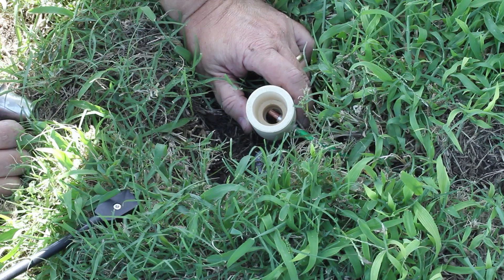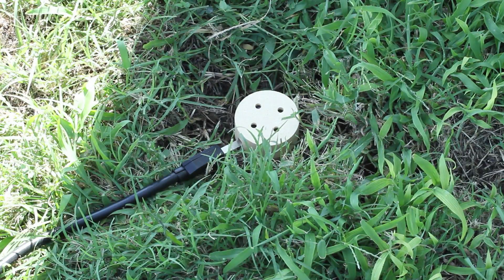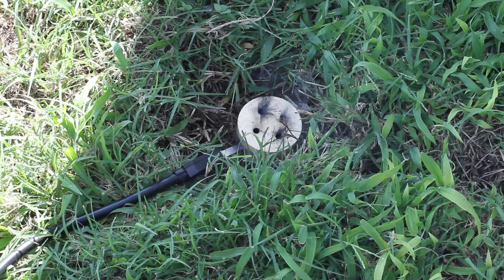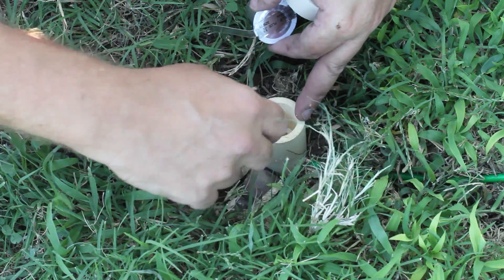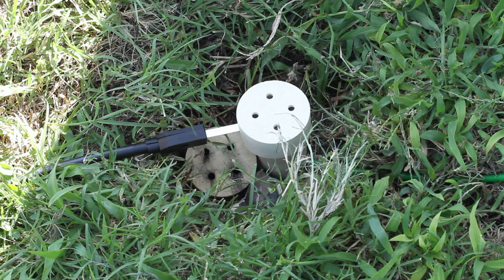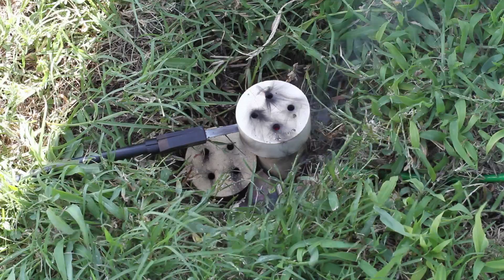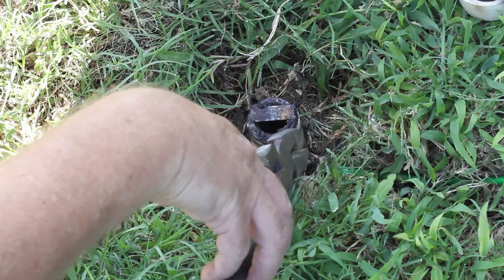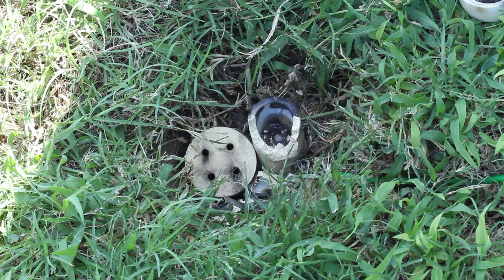Exothermic Ground Rod Bonding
Mark Kleine N5HZR and Ed Hatch AG5DV make a connection between an underground 6 AWG ground wire and a 1/2" diameter eight-foot long ground rod. You'll see the setup, a failed attempt, and the final successful weld connection. The first one failed because the Cadweld ceramic wasn't supported, and it dropped when the weld fired. Enjoy!